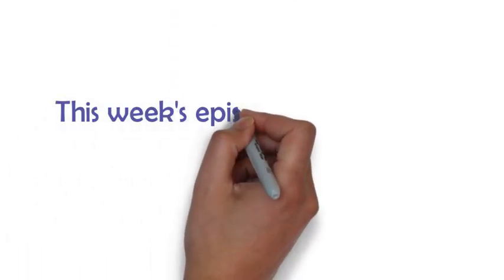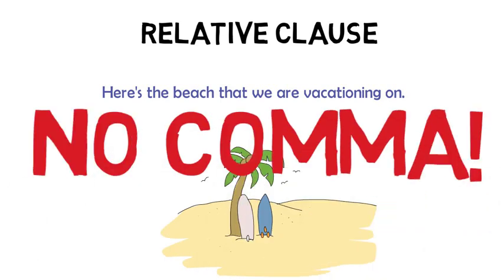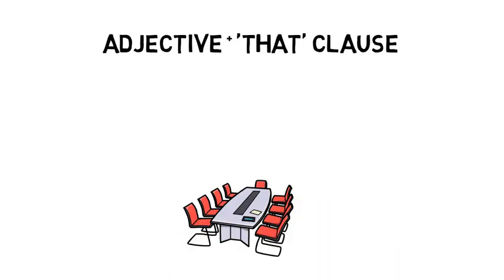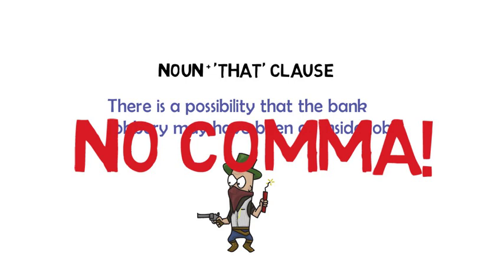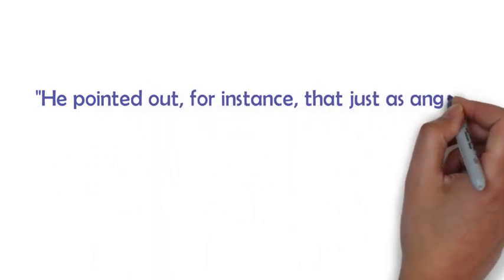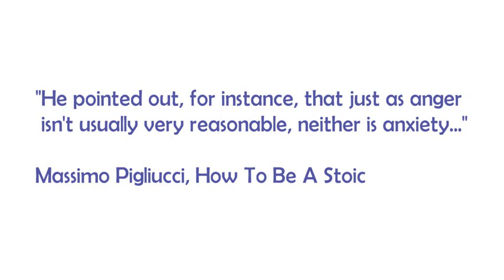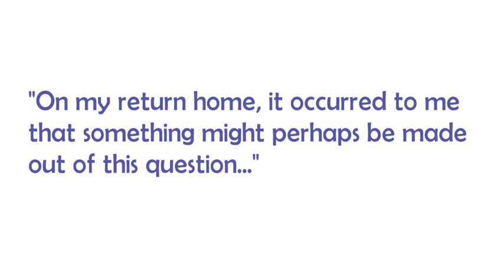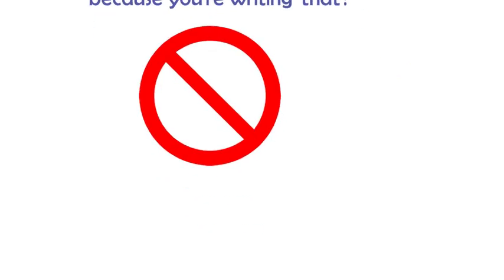Comma before 'that': You're doing it wrong!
This short video deals with one of the most common punctuation mistakes that English learners make when writing in English: a comma before ‘that‘.

We look at various grammatical constructions in which the word ‘that’ might appear and ask whether or not a comma should precede it. In doing so we identify which grammatical constructions should not lead us to write a comma before 'that' and some occasions when a comma before 'that' might be possible.

We’ll look at relative clauses, verb + ‘that’ clauses, noun + ‘that’ clauses, adjective + ‘that’ clauses, and insertions of information. Which of these require a comma before 'that' and which do not? Tune in to find out.

Whether or not to write a comma before ‘that’ can be a confusing issue for many learners of English, particularly when those learners would write a comma before their own version of ‘that’ in their native languages. In just five minutes or so, this video resolves a problem that many English learners have every time they sit down to write in English.